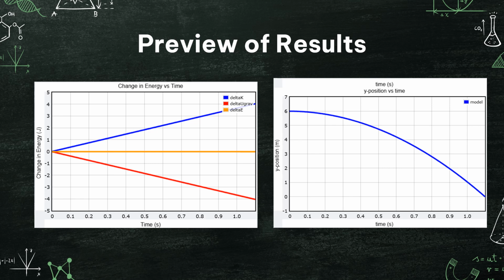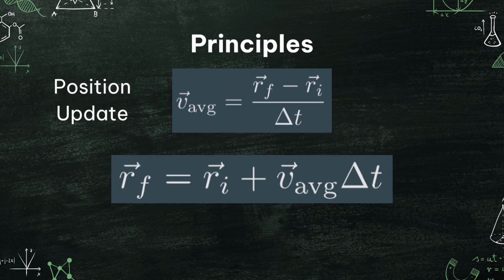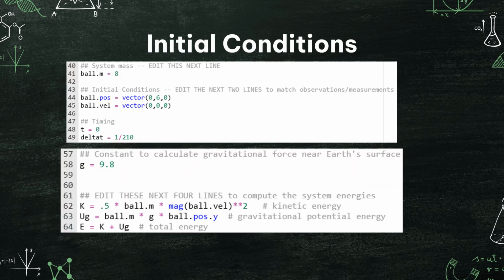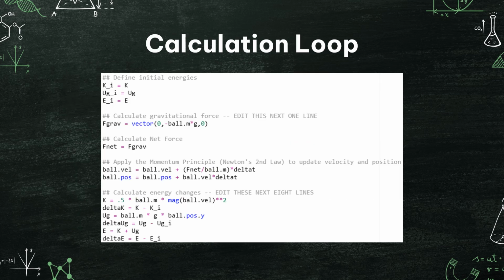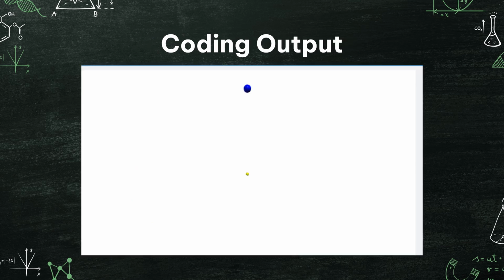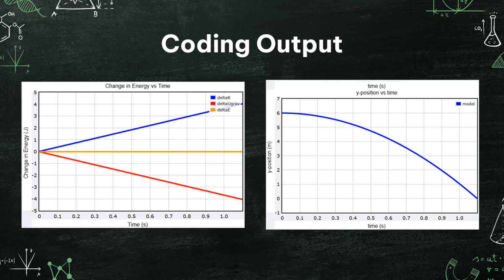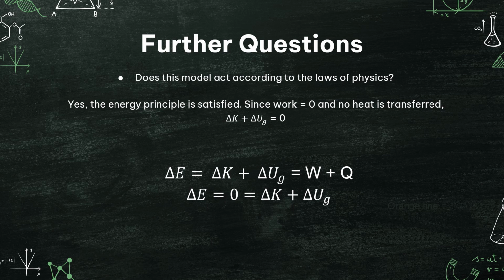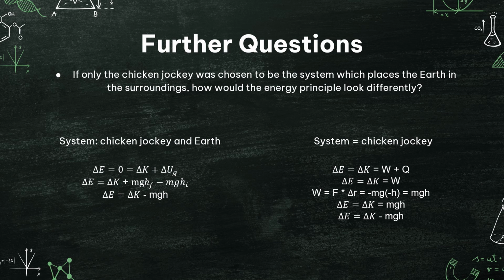2211 Physics Lab 5